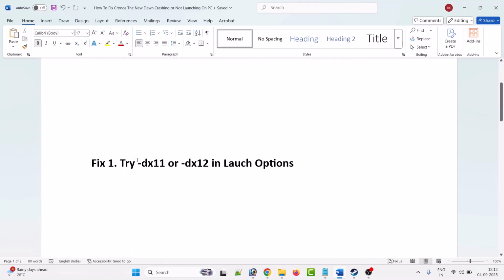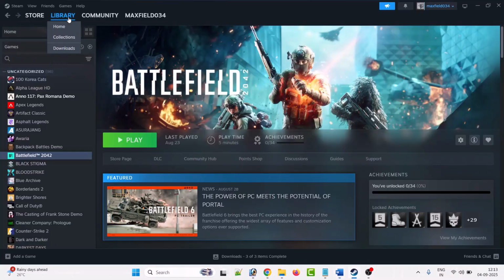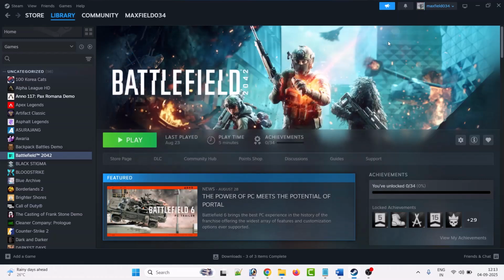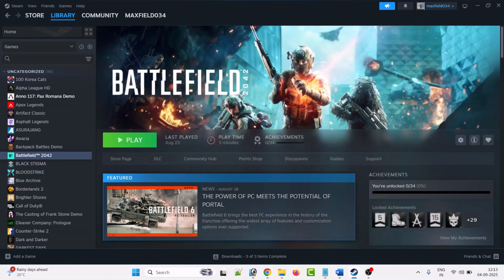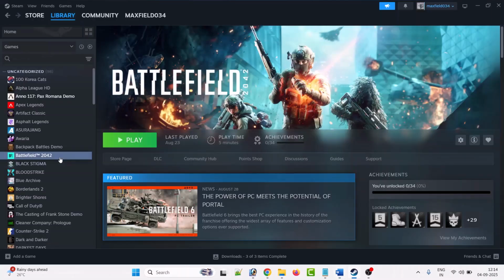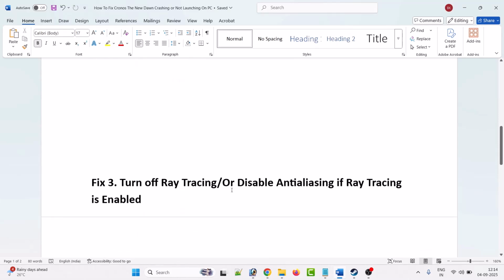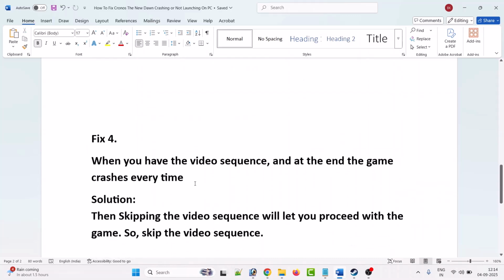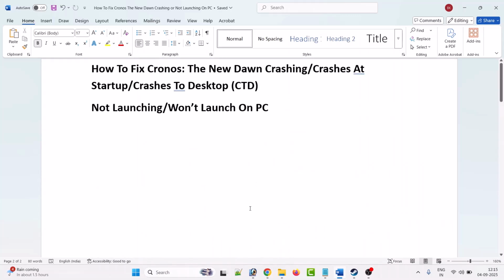Fix Cronos The New Dawn Crashing/Crashes To Desktop/Not Launching On PC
In This Video Tutorial, You Will Learn How To Fix Cronos The New Dawn Crashing/Crashes To Desktop (CTD)/Crashing at Startup On PC. How To Fix Cronos: The New Dawn Not Launching/Won't Launch On PC.